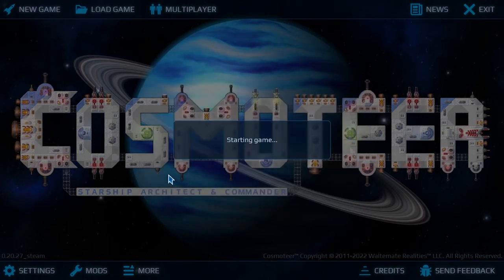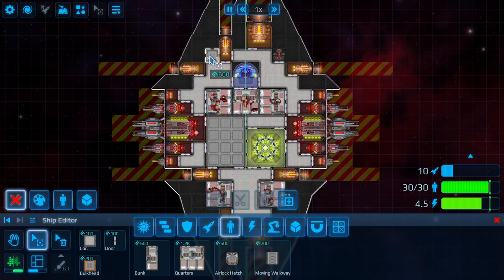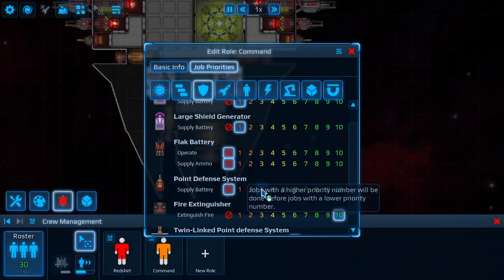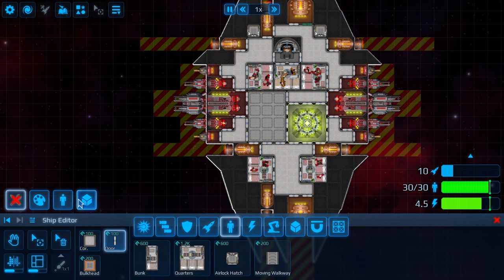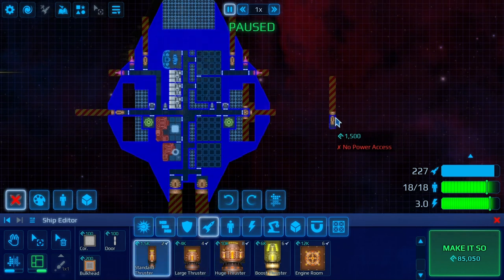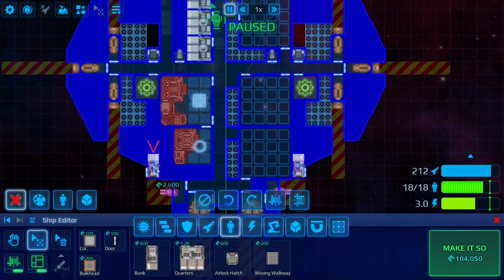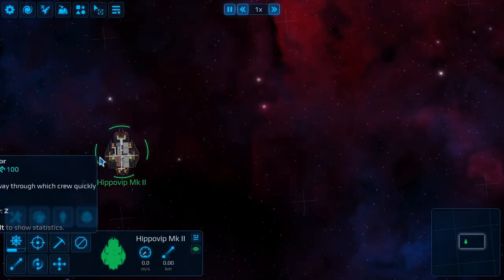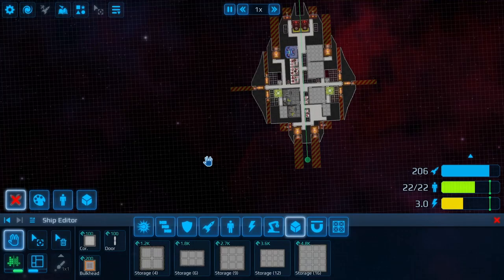Carbon Chilli Style - How To #1 | How To Design A Ship | Cosmoteer: Architect & Commander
This is my how to guide on how I design and build ships in Cosmoteer: Architect & Commander

One of many tutorials for different games

Cosmoteer: Architect & Commander - Design and simulate a starship that you imagine a we guide you through with some tips and help. Command it in epic battles and manage your crew while exploring a dangerous galaxy. Play alone or with friends, where you can test your ship in online PvP. Follow the cosmoteer story and gameplay in this cool indie game